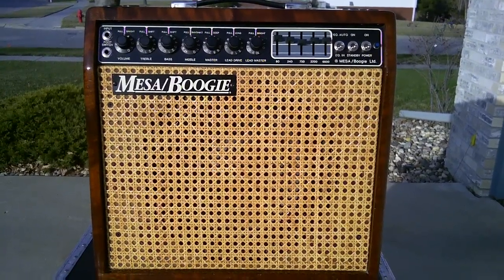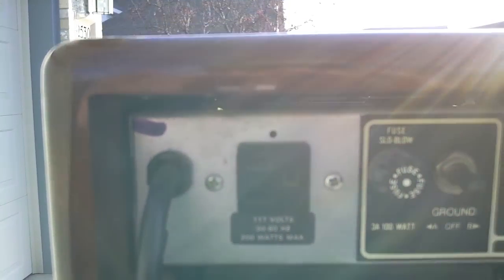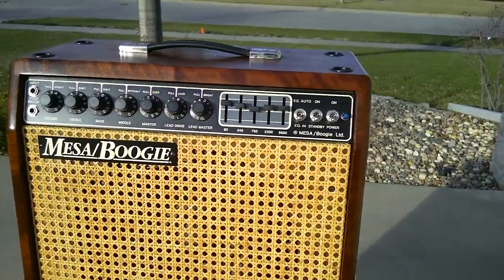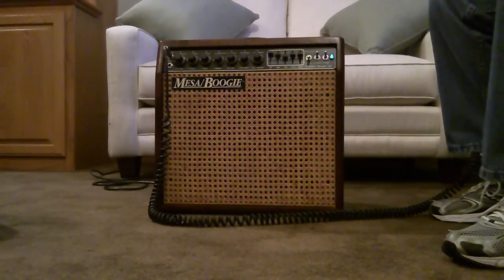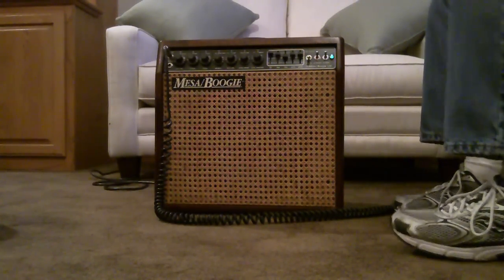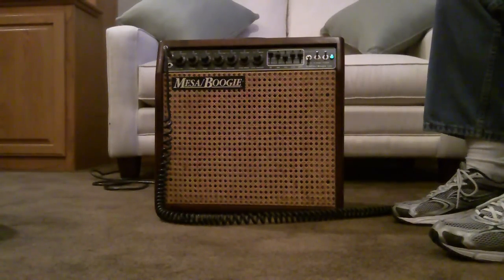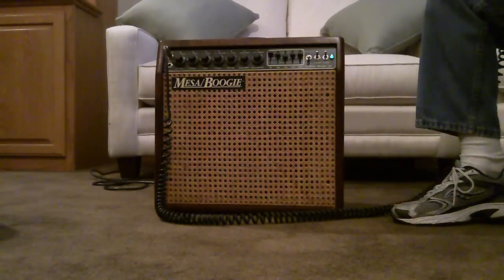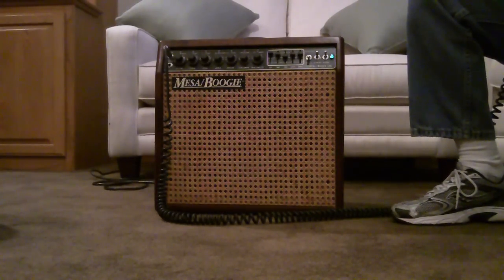(SOLD) Mesa Boogie Mark III Simul-Class Hardwood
This has been sold, but I've been asked to leave the demo up.